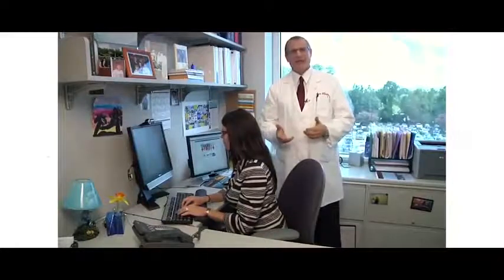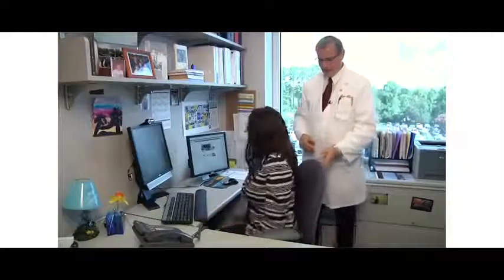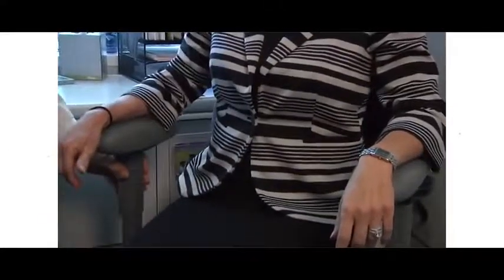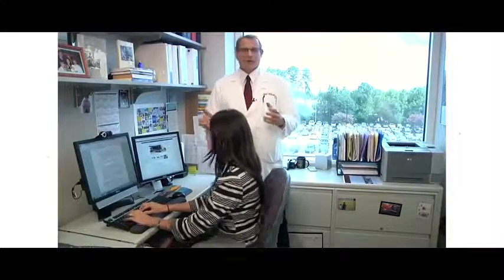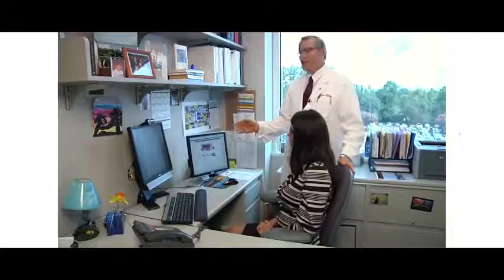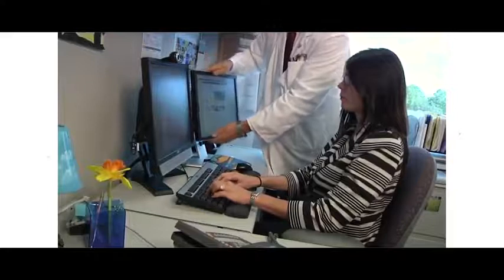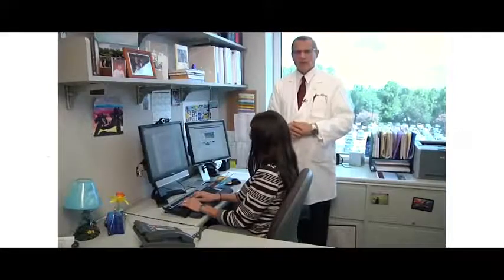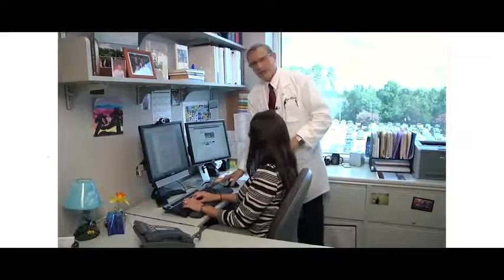AtWork Safety Video -- Office Admin Clerical - 6-2017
AtWork Clerical Safety Video - Watch and take test.